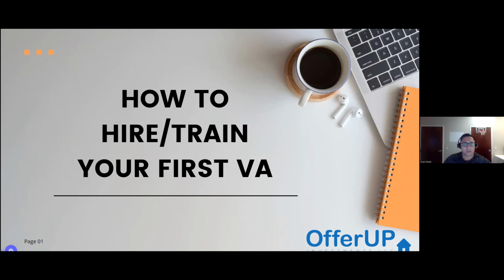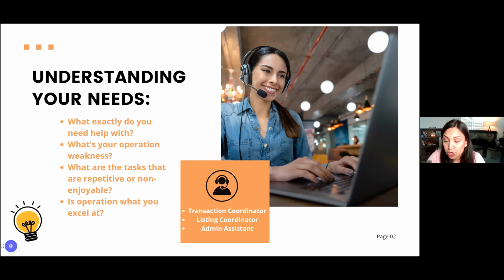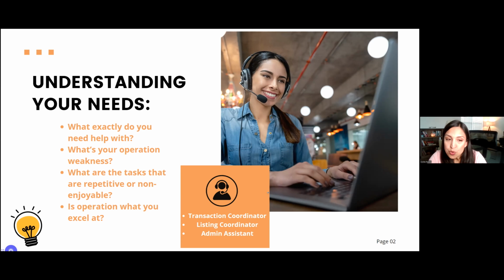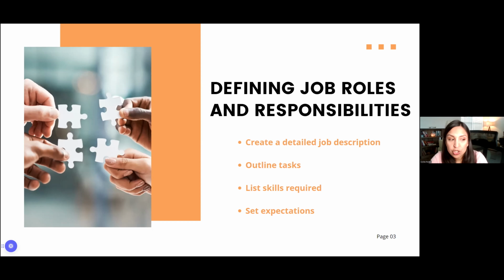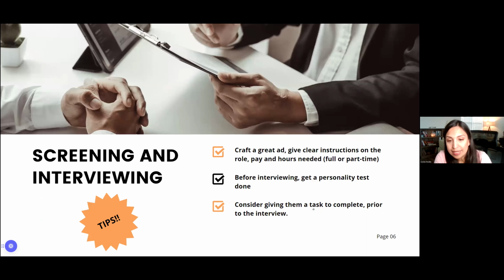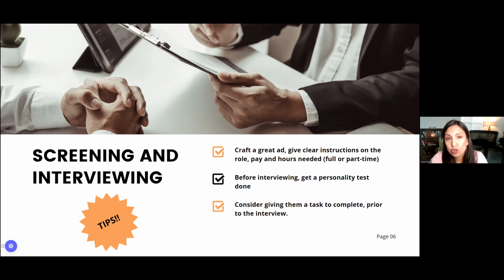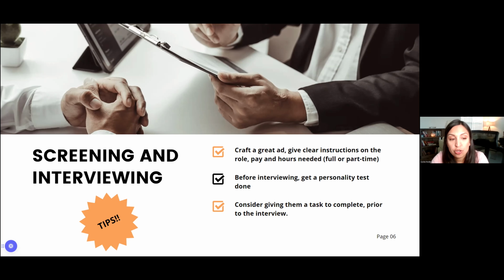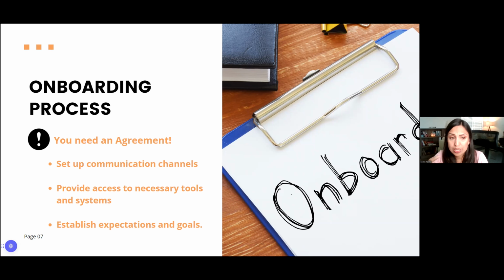Hiring & Training Real Estate Virtual Assistants: The Complete Guide (Webinar Replay)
This behind the scene webinar replay covers everything you need to know about hiring and training top-notch virtual assistants from overseas.

Still have questions about the TC Course or Individual Coaching Sessions?

🎞️CHAPTERS
00:00 Introduction
01:01 How to Hire/Train a VA - Presentation
11:40 Case Study - Real Example on How I Hire/Train My New Team Member
27:54 Q+A

Thanks,
Cecilia